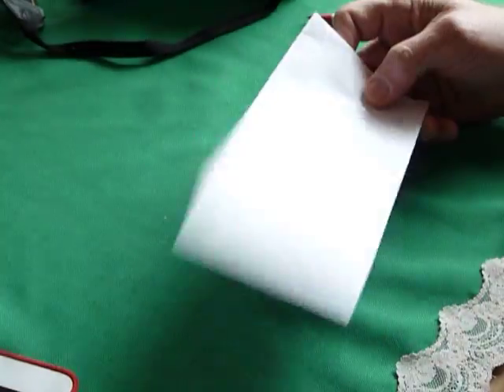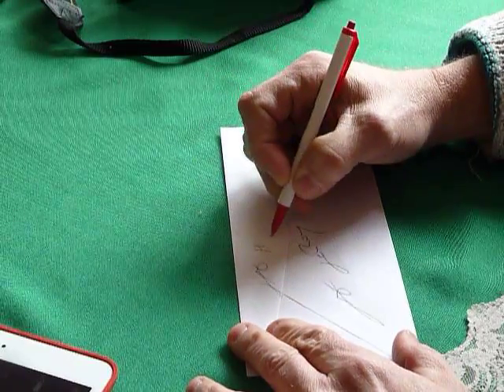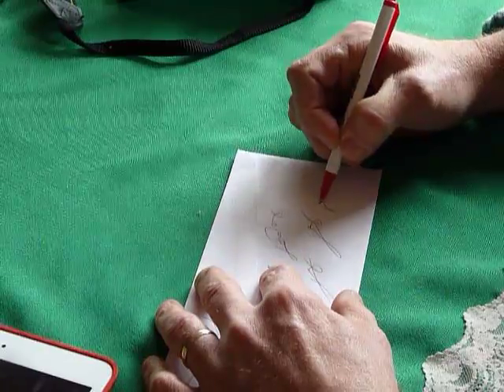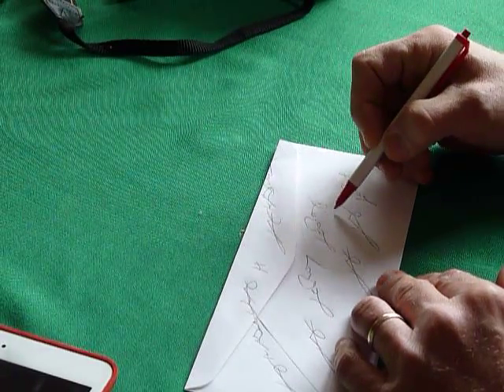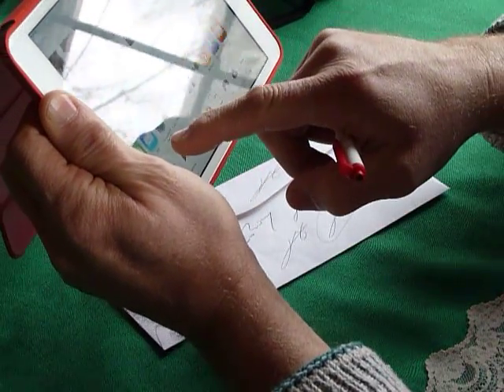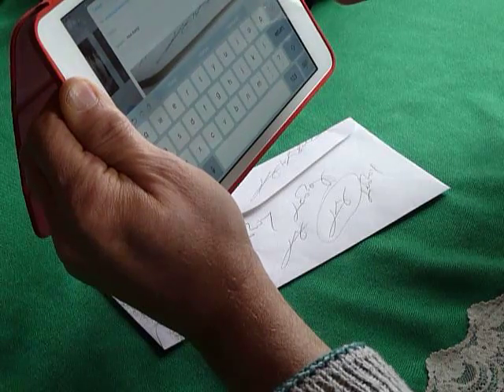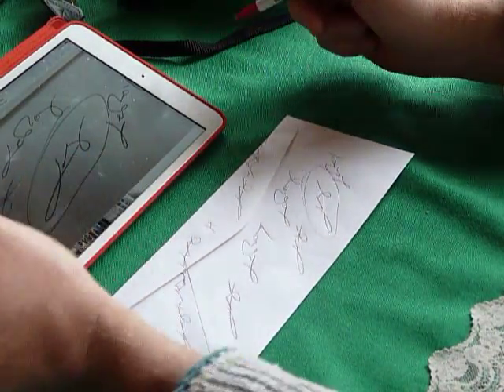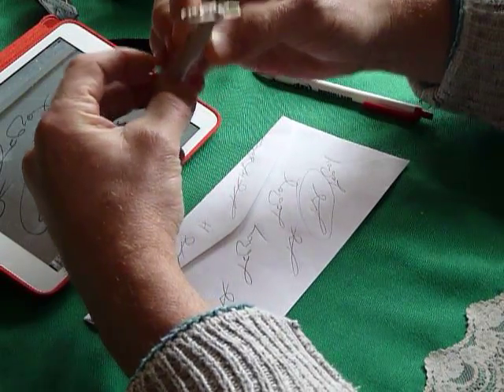How to Make a Brass Stamp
This is a quick demonstration of how to create a Brass Stamp.